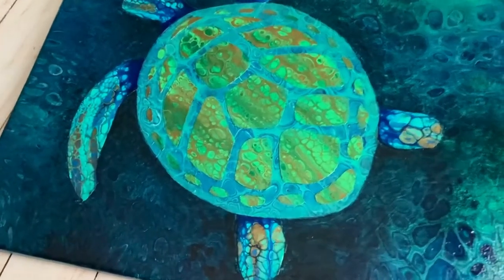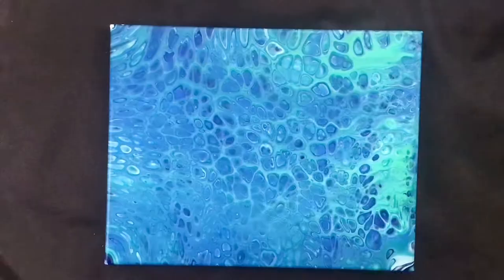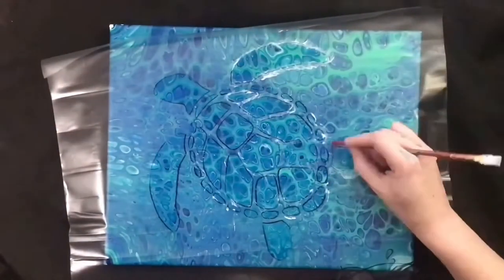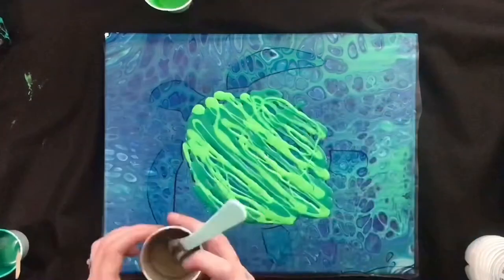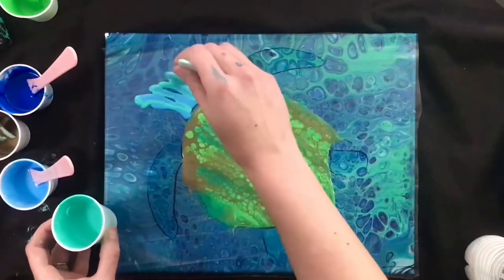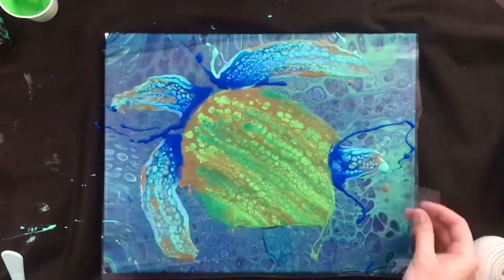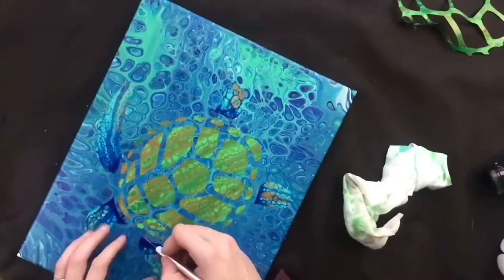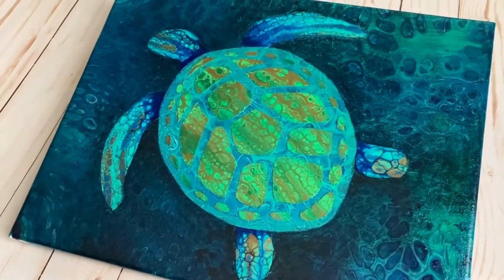Sea Turtle Pour Painting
My first Sea Turtle! This turned out very close to how I was envisioning it, so I’m pretty excited!! Pour painting cells are perfect for the turtle shell!! Makes me want to try it on a larger scale!
Here’s a list of helpful videos and my colors and brands are below!

*Also, I used silicone in all my colors for this pour. For 2oz of mixed paint, I put 1 drop of silicone and stir approx 2-3 times gently.

The colors I used in this pour painting:

For the shell
-Artist’s Loft Metallic Leaf Green
-Artist’s Loft Light Green
-Artist’s Loft Metallic Bronze

For the head and fins
-Liquitex Fluorescent Blue
-Liquitex Bright Aqua Green
-Liquitex Phthalocyanine Blue

For darkening background
-Master’s Touch Payne’s Grey

For darkening shell
-Master’s Touch Emerald Green

Category: Sea Turtle Pour Painting